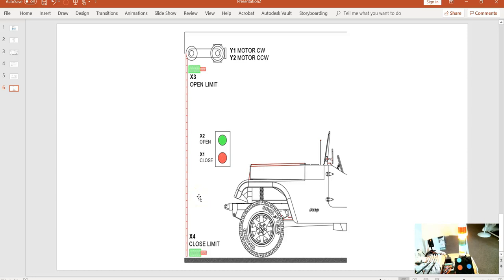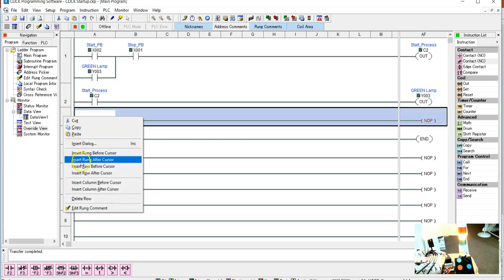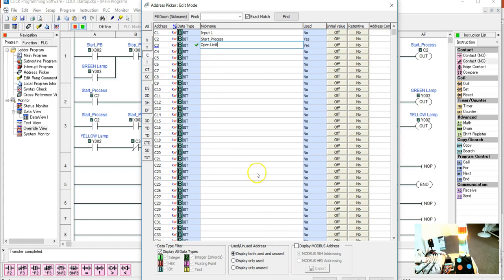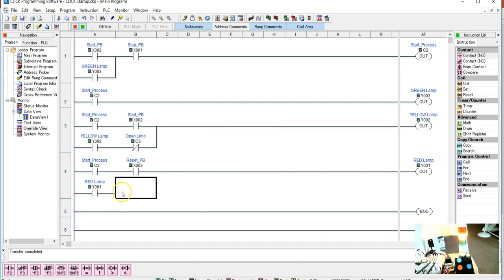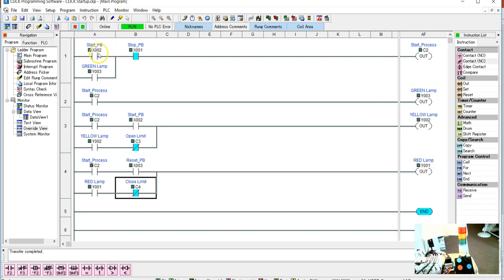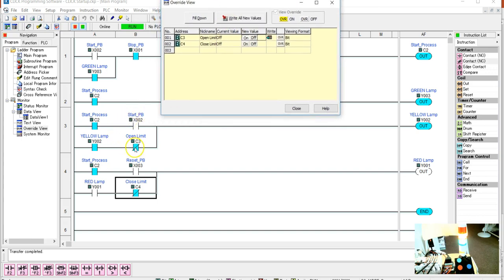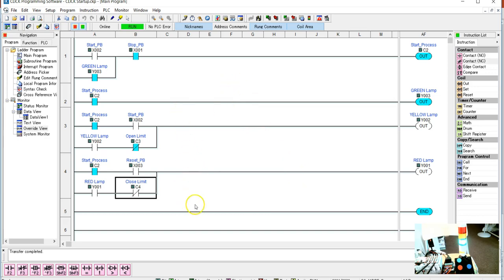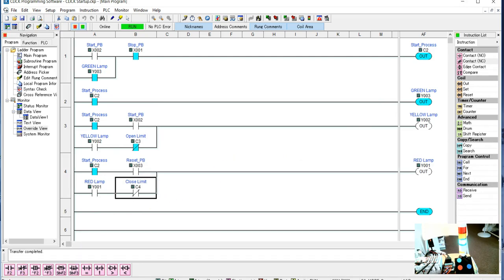6 LCMT Door Project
This is a design for a simple garage door circuit using simple seal-in circuits. All others circuits in the LCMT PLC Design will derive from this simple type of circuit.